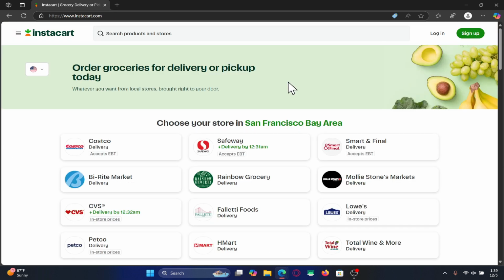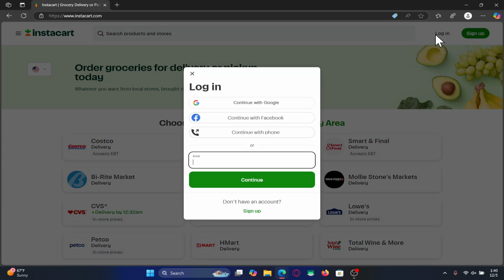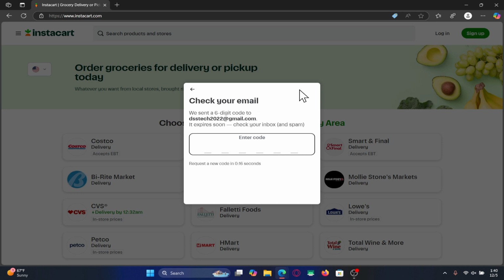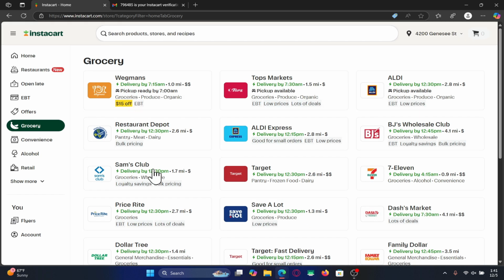Sign in Instacart Account: How to Login to Your Existing Account on Instacart? 2024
In this tutorial, we'll show you how to log in to your existing Instacart account. Whether you're using the app or the website, we'll guide you through the simple steps to access your account. If you're having trouble, we also provide tips on troubleshooting login issues. Get ready to start shopping for your groceries quickly and easily with Instacart!